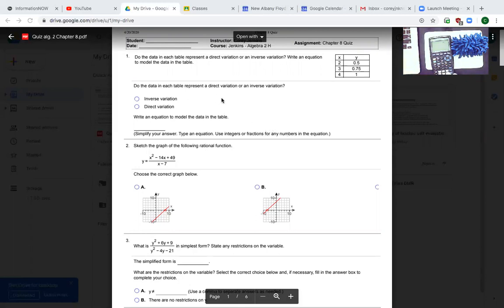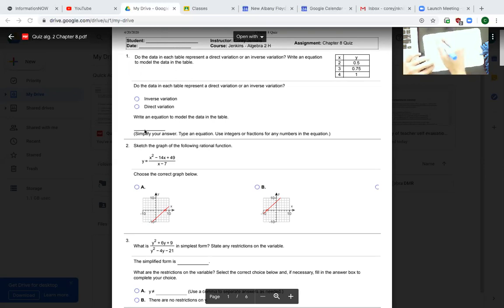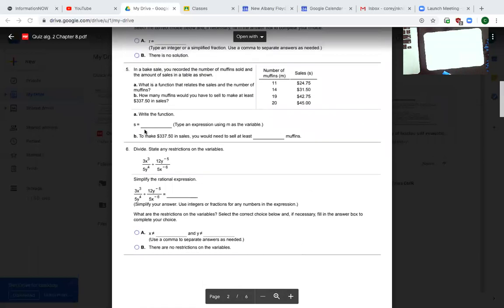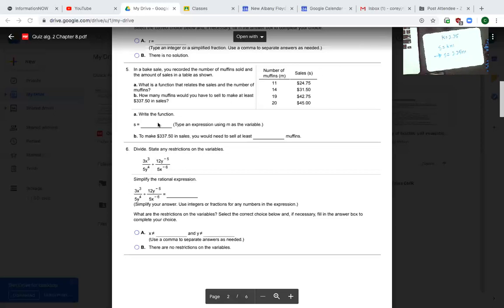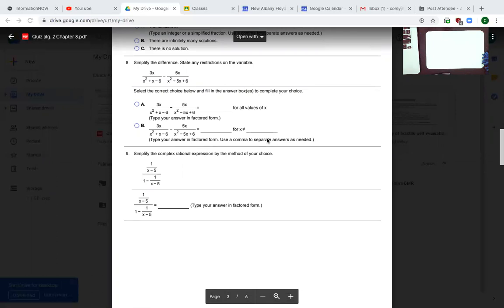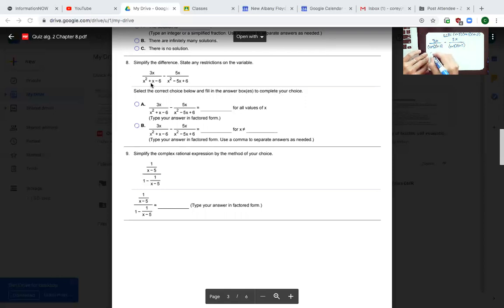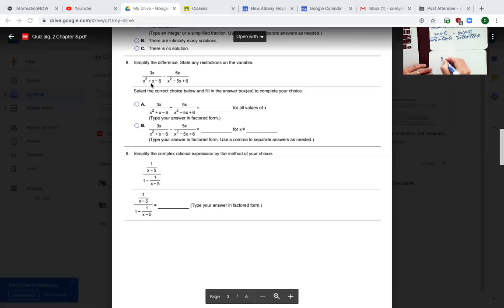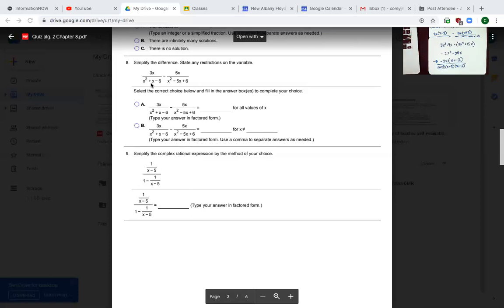Quiz FMQ alg 2 Chap 8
This video highlights the 3 problems that people struggled the most with on the chapter 8 quiz.